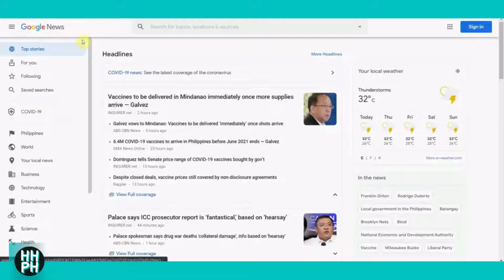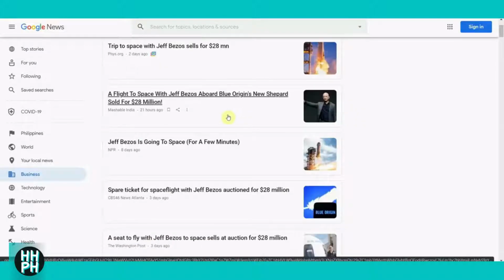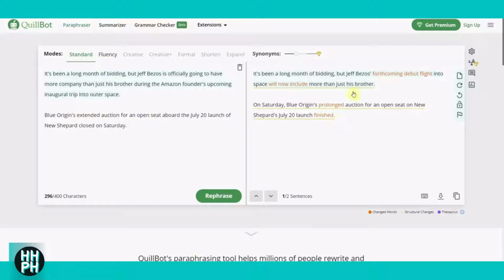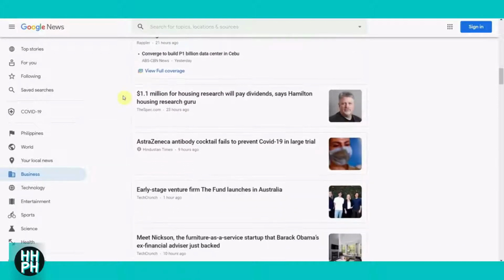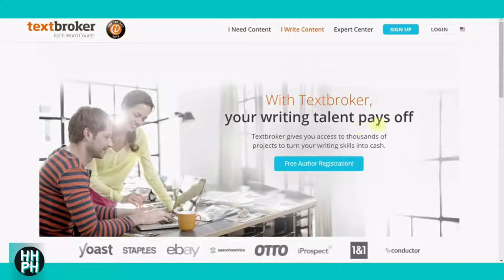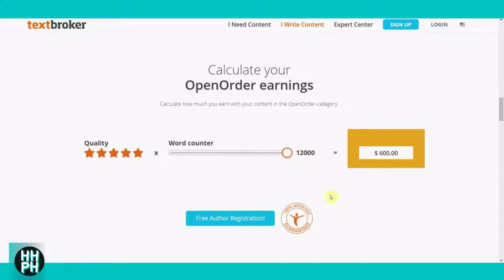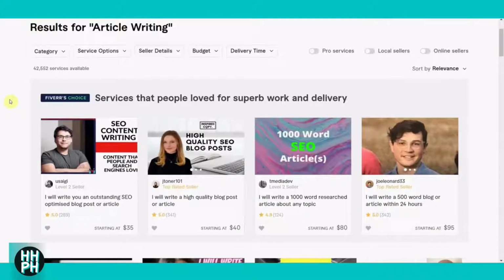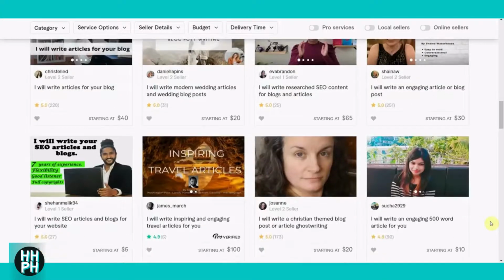EARN $10,000 WITH THIS GOOGLE SECRET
In this video, I'll show you how to earn thousands of dollars using Google. The ultimate dream is to make money online, from home, or wherever you want. On the Internet, there are a variety of legitimate ways to make money in your spare time or while sleeping. This is something that anyone can do and make money online, even if they have no prior experience.